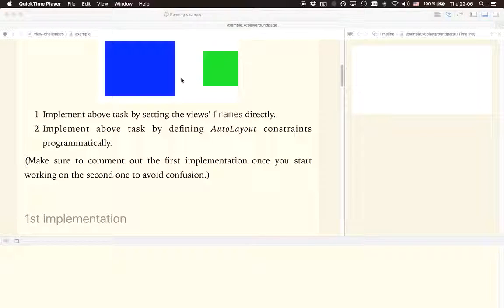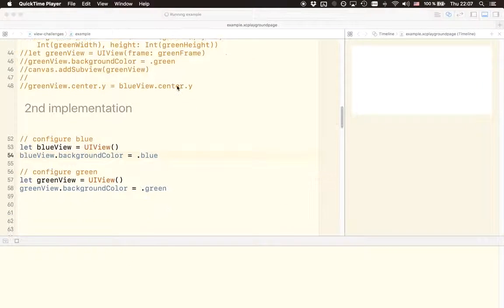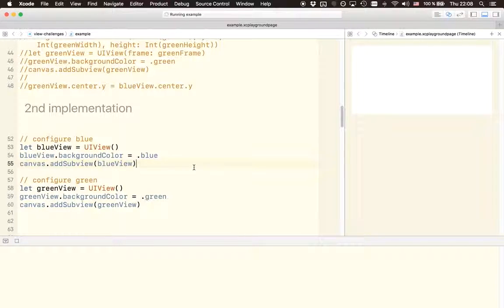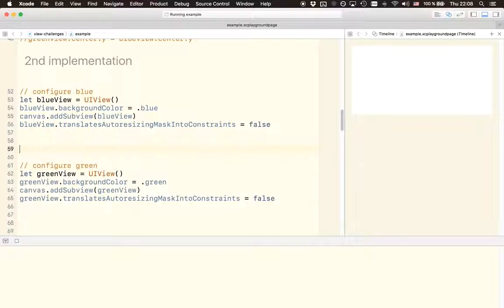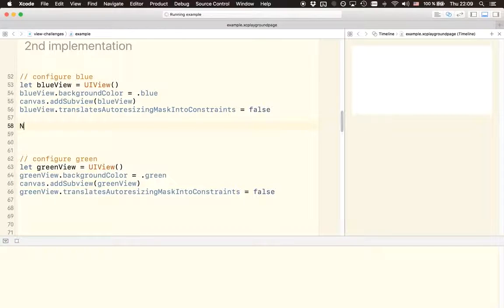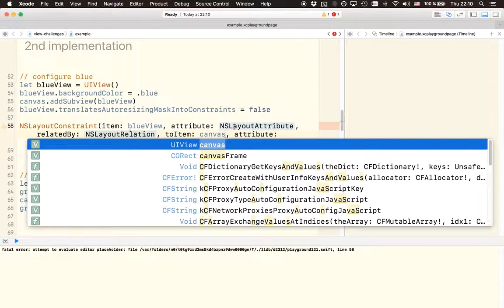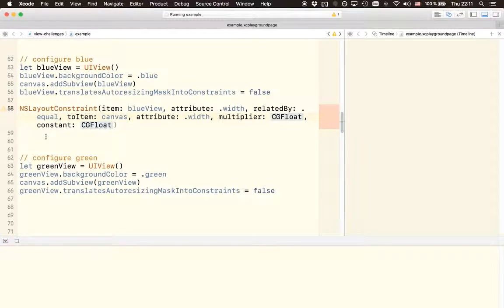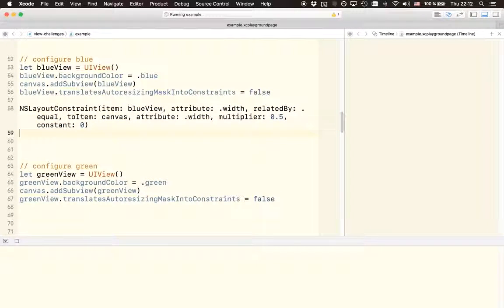3 - Sample Solution for Playground Challenge (1/3)